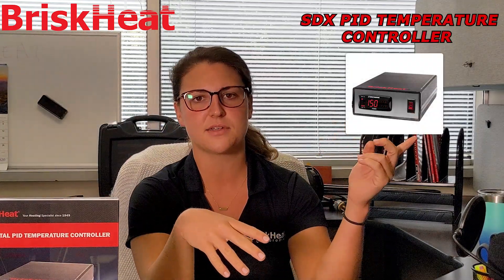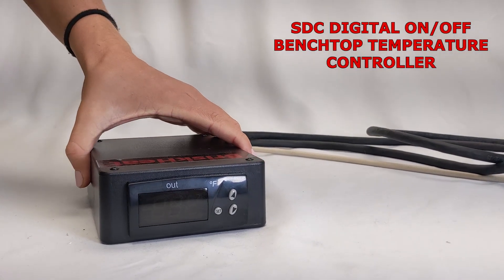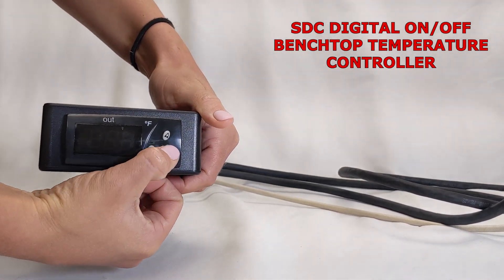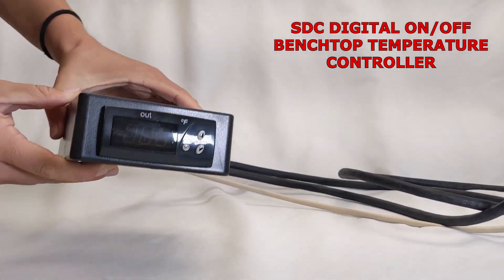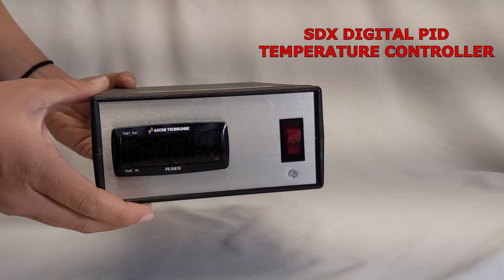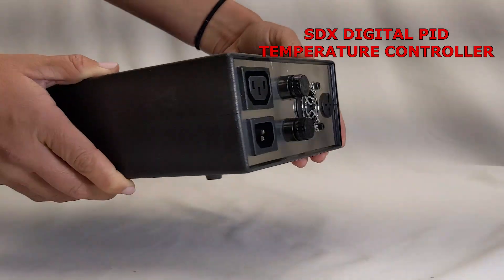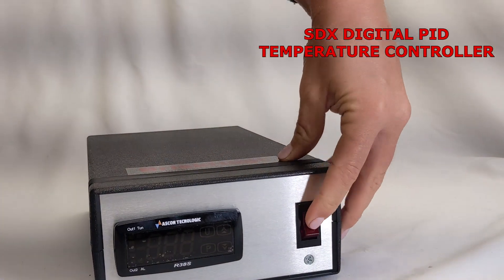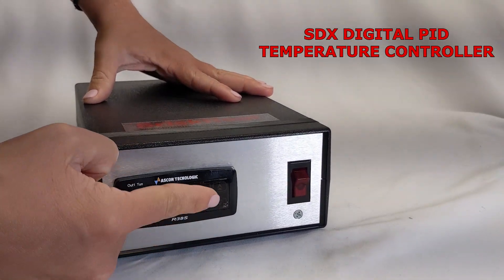PID vs On/OFF Temperature Controllers, which temperature controller is right for you?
Chelsie helps explain the difference between BriskHeat's SDX (PID Temperature Controller) and the BriskHeat SDC (On/Off Temperature Controller)

Both are Digital Benchtop Tempertature Controllers.